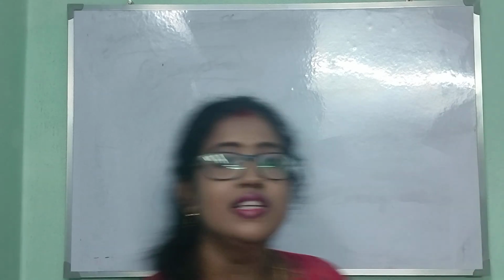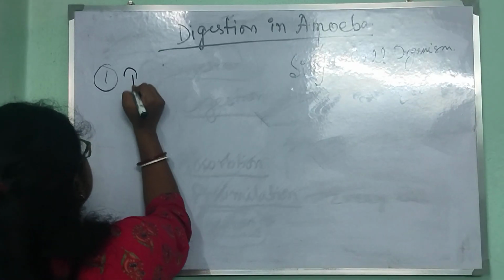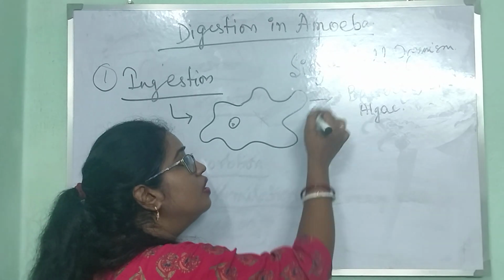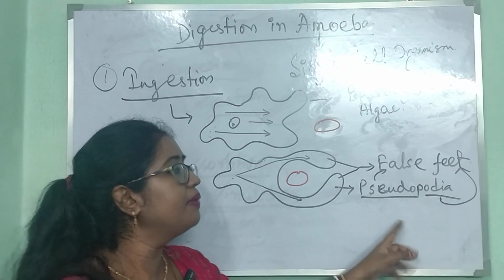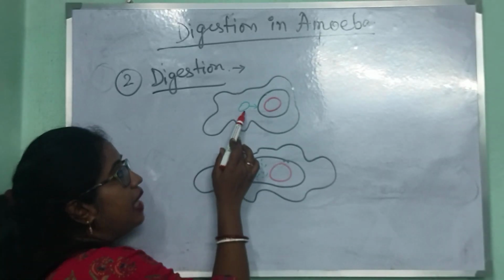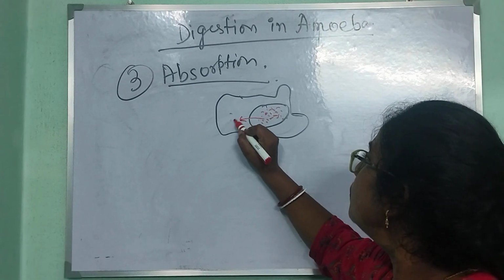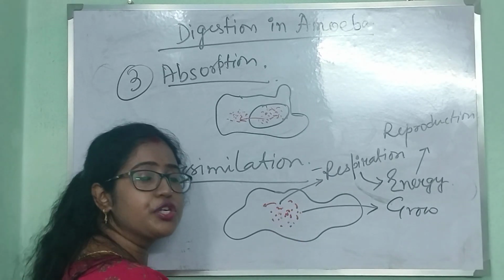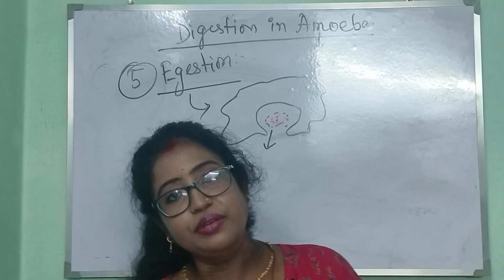Feasting on Microbes : The Fascinating World of Amoeba Nutrition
Nutrition in amoeba is quite different from nutrition in multicellular organisms. Amoebas are single-celled organisms that belong to the group of protists. They obtain nutrients through a process called phagocytosis. Amoebas are heterotrophic organisms, meaning they cannot produce their own food through photosynthesis like plants.

The basic processes involved in the nutrition include:

Ingestion: Amoeba takes in its food through this process. It pushes out the pseudopodia to encircle the food and engulfs it forming a food vacuole. This process is known as phagocytosis.

Digestion: Digestion is the process of breaking the insoluble and large food molecules into soluble and minute molecules. In amoeba, the food vacuoles are transported deeper into the cell and with the help of the digestive enzymes, the large insoluble particles are broken down to the simplest molecules.

Absorption: In this process of absorption, the nutrients from the digested food material are absorbed into the cell’s cytoplasm by leaving behind the undigested particles. This process is called diffusion. The excess food is stored in the form of glycogen and lipids.

Assimilation: Assimilation is the process of obtaining energy from the absorbed food molecules. In amoeba, absorbed food molecules are utilized for producing the energy required to carry out different life processes within the cell.

Egestion: Egestion is the process of excretion of undigested food material. In amoeba, this process is carried out by rupturing the cell membrane to remove the undigested food material from its body.